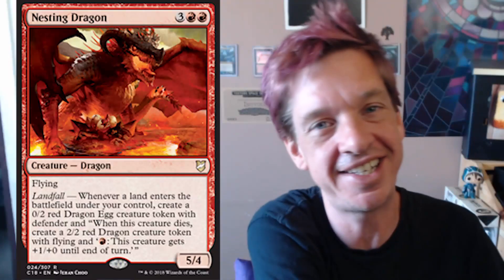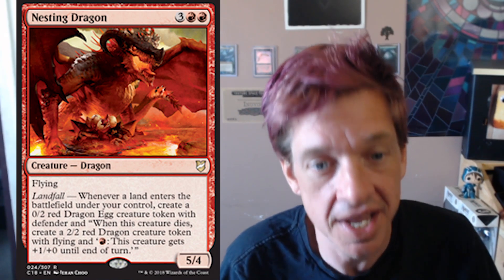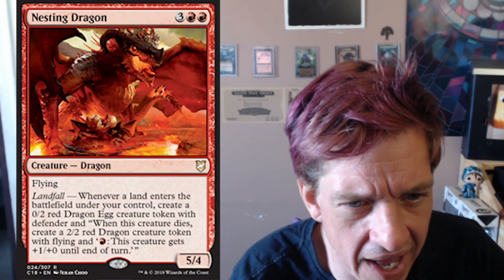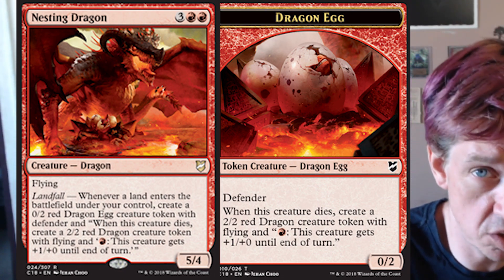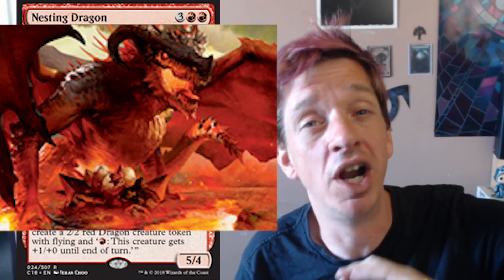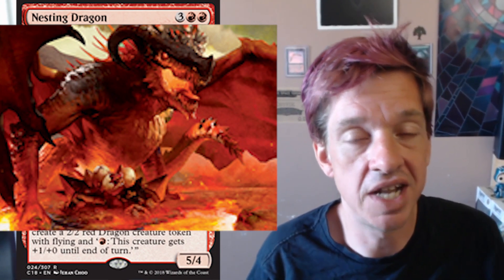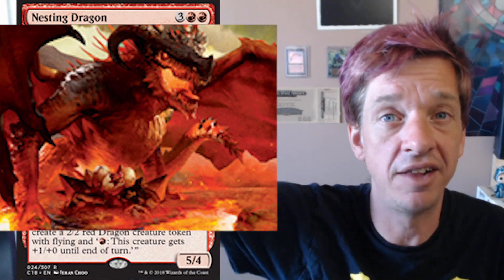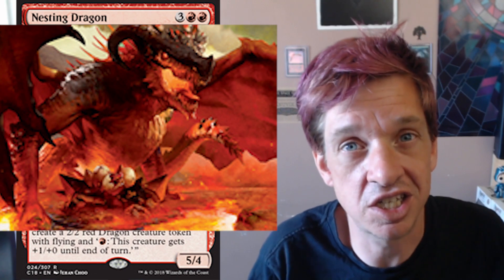An Uncomfortable Reality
Sometimes when you look deeper than just the surface the darkness reflected back at you is more than troubling

TWITTER(THIS IS HOW YOU FIND OUT WHERE AND WHEN I AM LIVESTREAMING)
I LOVE MAIL! SEND ME LETTERS/THINGS/LOVE!:

Mike Hatcher
L2R 7T4
Canada